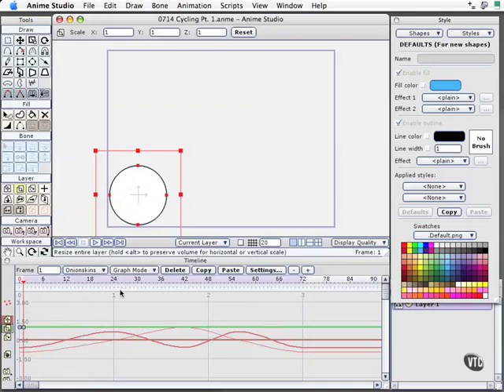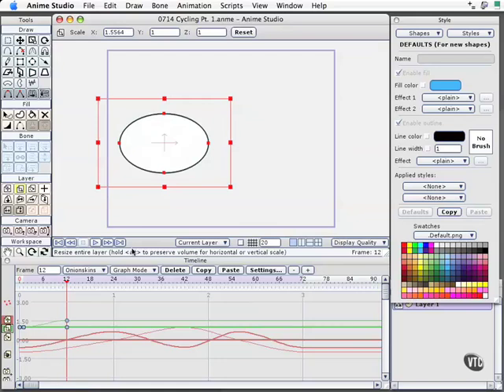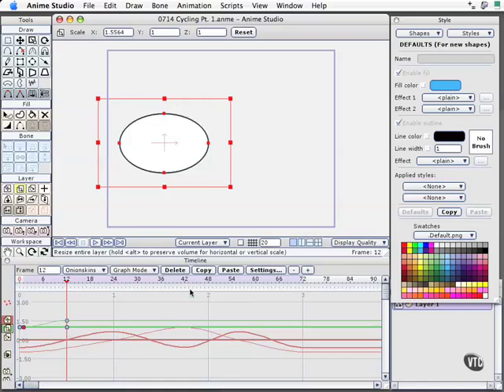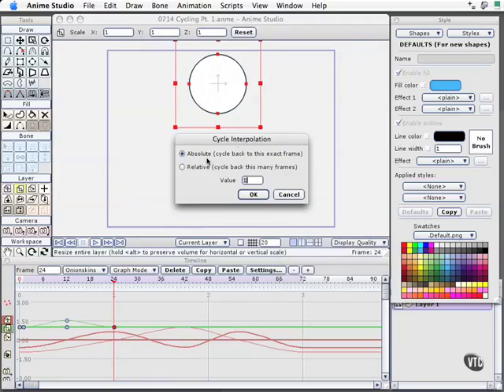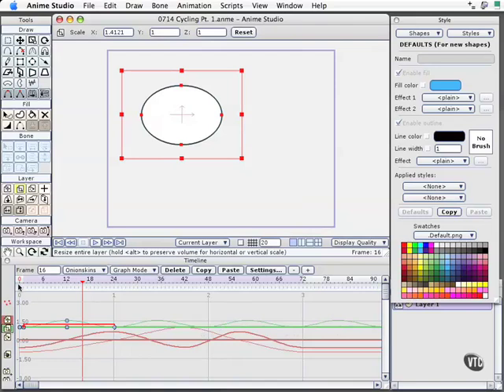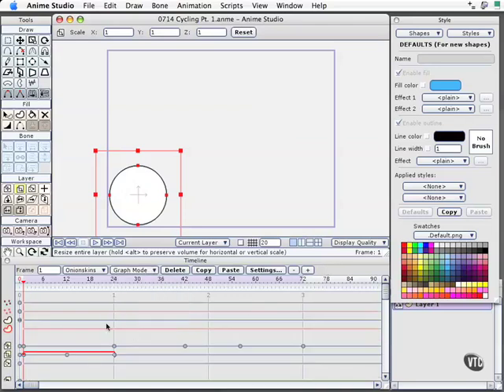07 14. Cycling pt. 1-Anime Studio Pro Tutorial